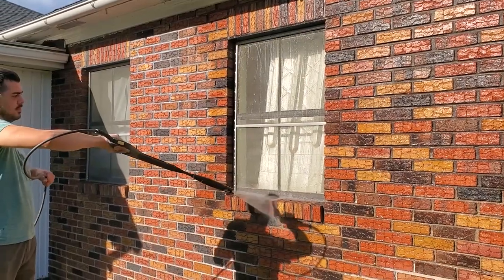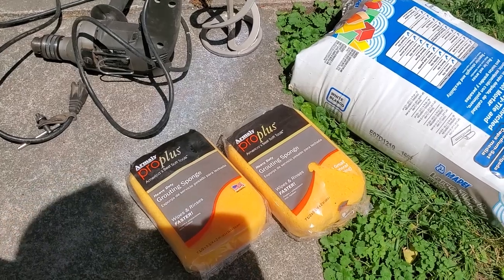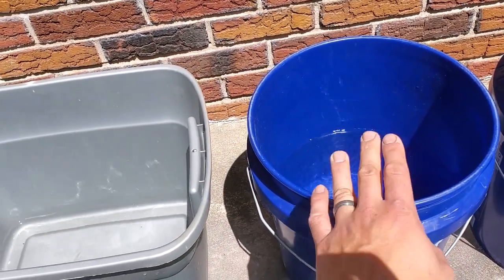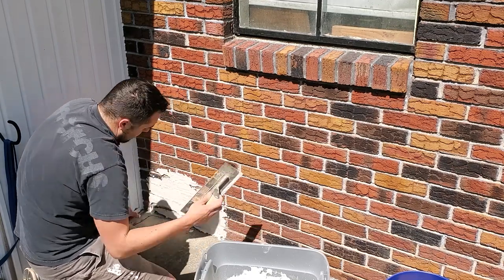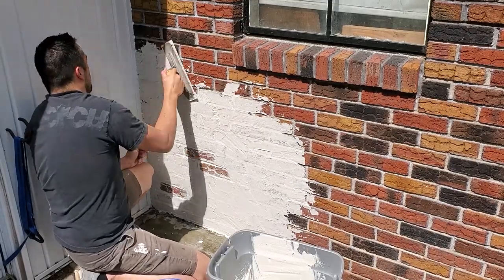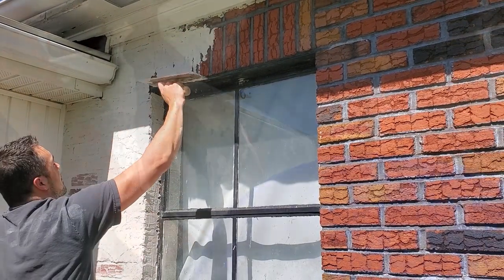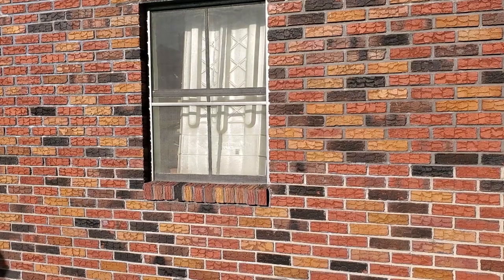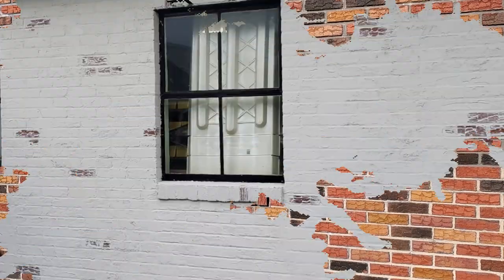German Smearing (Schmearing) Our Brick House Chip and Joanna Gaines Style! How to Mortar Over Brick